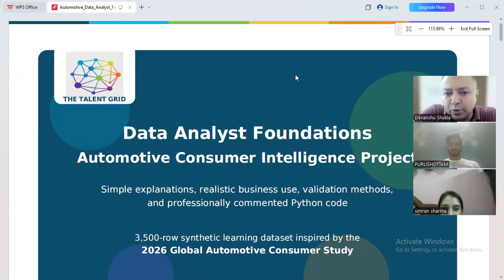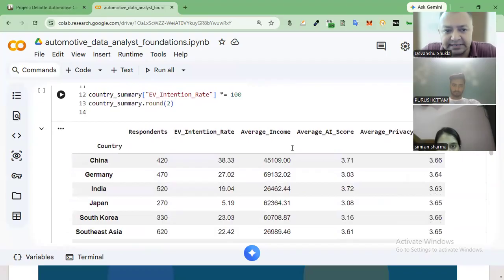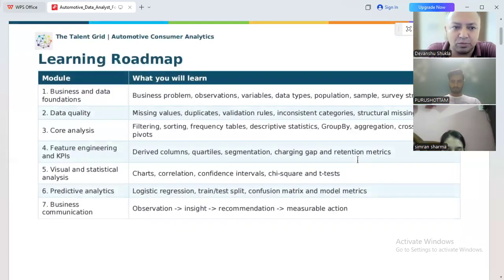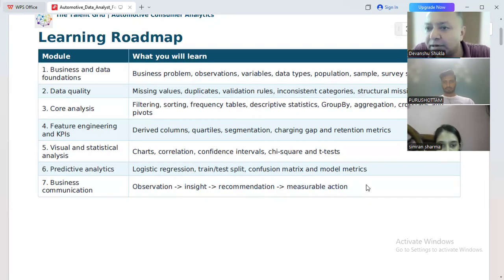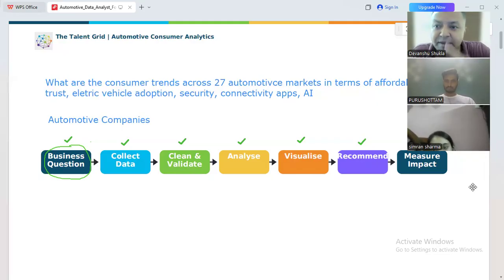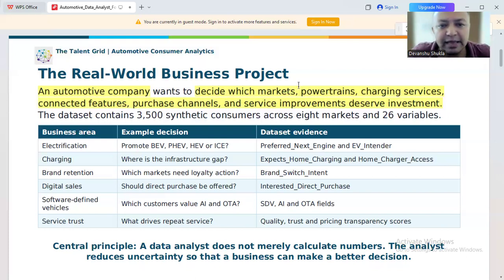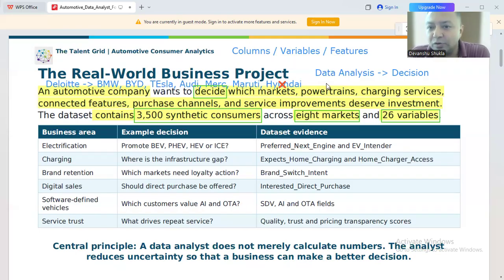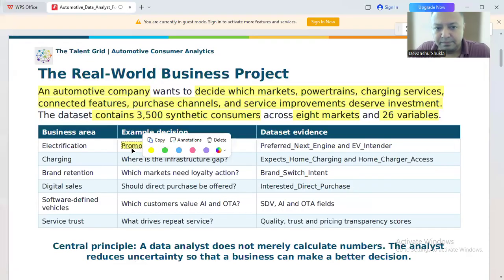Data Analyst Foundations | Project Deloitte Automotive Consumer Study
Are you preparing for a Data Analyst, Business Analyst, BI Analyst, Consumer Insights Analyst, Automotive Analyst, or Junior Data Scientist role?

This video teaches the complete foundation of data analysis through a realistic Automotive Consumer Intelligence Project using a 3,500-row synthetic learning dataset inspired by the 2026 Global Automotive Consumer Study.

Instead of learning isolated concepts, you will see how data analysts use business questions, data cleaning, Python, statistics, visualisation, KPIs, and predictive modelling to support real business decisions.

1. Business and data foundations
Understanding the business problem
Observations and variables
Numerical and categorical data
Population and sample
Survey structure
Translating business questions into analytical questions
2. Data quality and validation
Missing values
Duplicate records
Incorrect and inconsistent categories
Validation rules
Structural missingness
Data-quality checks before analysis
3. Core data analysis
Filtering and sorting
Frequency tables
Descriptive statistics
GroupBy and aggregation
Crosstabs and pivot tables
Comparing customers, markets, and vehicle preferences
4. Feature engineering and KPIs
Creating derived columns
Quartiles and customer segments
Charging-gap metrics
Customer-retention metrics
Market and powertrain KPIs
Building analysis-ready variables
5. Visual and statistical analysis
Choosing the right chart
Distribution and comparison charts
Correlation analysis
Confidence intervals
Chi-square test
Independent-samples t-test
Validating whether observed differences are meaningful
6. Predictive analytics
Logistic regression
Feature selection
Train/test split
Predictions and probabilities
Confusion matrix
Accuracy, precision, recall, and F1 score
7. Business communication

Learn how to convert analysis into:

Observation → Insight → Recommendation → Measurable Action

This is one of the most important skills required in a real data analyst role.

Real-world automotive business problem

An automotive company wants to decide:

Which markets deserve investment
Whether to promote BEV, PHEV, HEV, or ICE vehicles
Where charging infrastructure is insufficient
Which connected features consumers value
Which purchase channels customers prefer
What service improvements can improve retention
Which customer segments are most likely to adopt electric vehicles

The dataset contains:

3,500 synthetic consumers
Eight markets
26 analytical variables
Customer demographics
Powertrain preferences
Charging access
Purchase intent
Connected-vehicle preferences
Brand loyalty
Service experience
Price sensitivity
Environmental attitudes
Complete analytics workflow

Business Question → Collect Data → Clean and Validate → Analyse → Visualise → Recommend → Measure Impact

Tools and skills covered

Python | Pandas | NumPy | Matplotlib | Data Cleaning | Exploratory Data Analysis | GroupBy | Pivot Tables | Feature Engineering | KPI Analysis | Statistics | Hypothesis Testing | Logistic Regression | Model Evaluation | Business Storytelling

This video is useful for:

Beginners learning data analysis
Candidates preparing for data analyst interviews
Professionals switching into analytics
Students building a portfolio project
Business analysts learning Python
Candidates targeting Deloitte, consulting, automotive, research, and consumer-insights roles
Professionals preparing for Python, statistics, EDA, and business-case interview questions
Roles this project supports

Data Analyst | Business Analyst | BI Analyst | Automotive Data Analyst | Consumer Insights Analyst | Market Research Analyst | Product Analyst | Reporting Analyst | Junior Data Scientist

Why this project matters for interviews

After completing this project, you should be able to explain:

How you understood the business problem
How you validated the dataset
How you handled missing and inconsistent data
Which KPIs you created and why
How you compared customer groups and markets
How you tested statistical hypotheses
How you built and evaluated a predictive model
How your recommendations could improve business outcomes

The Talent Grid helps candidates prepare for target roles through practical projects, gap analysis, resume positioning, technical preparation, mock interviews, and company-specific interview support.

Suggested Hashtags